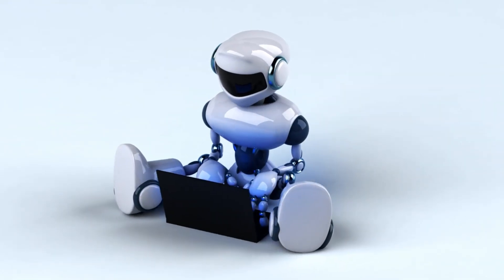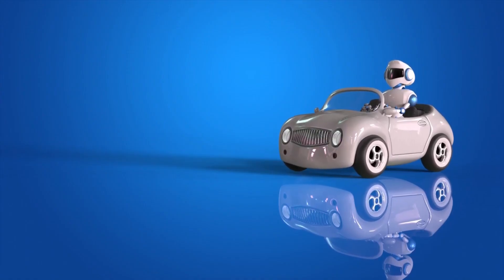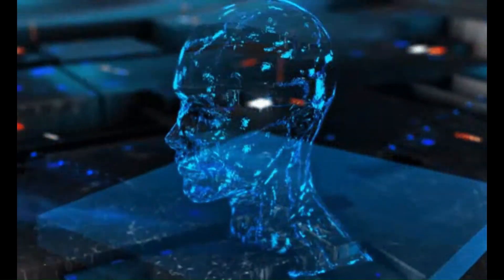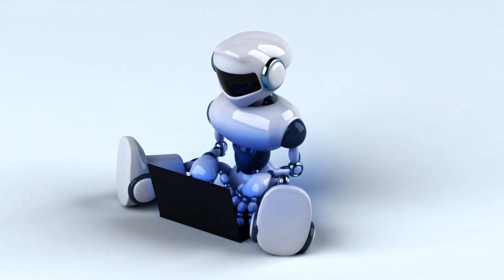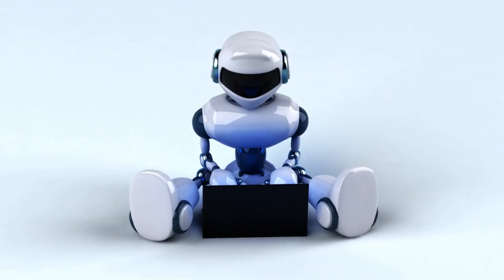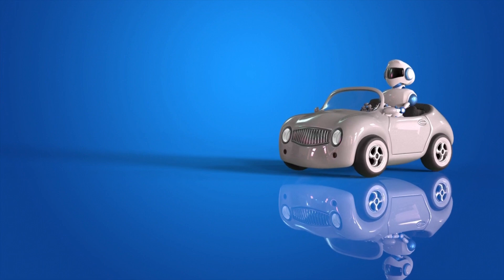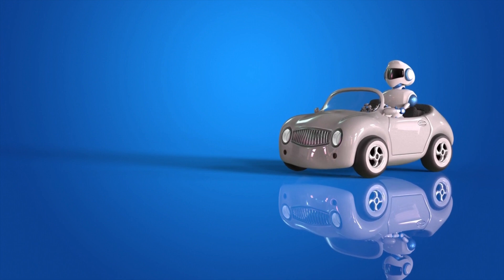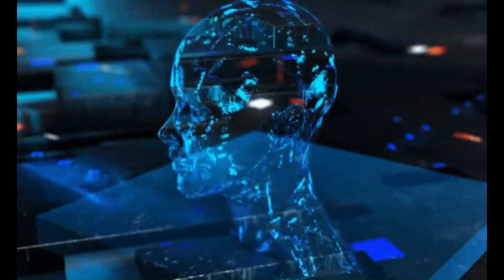What is AI in Details What can we do with AI?